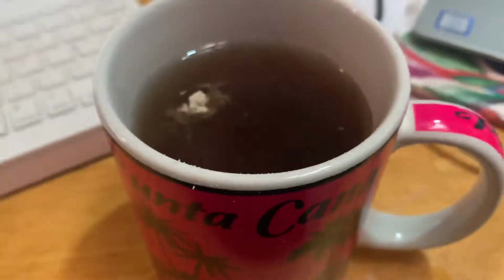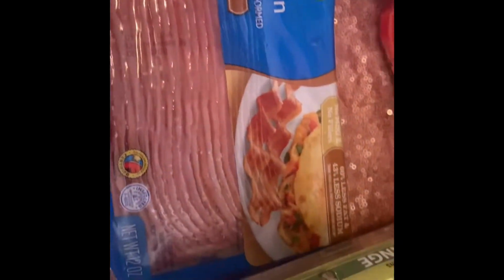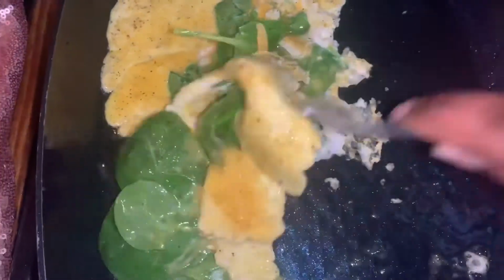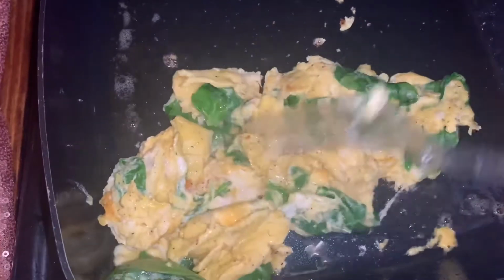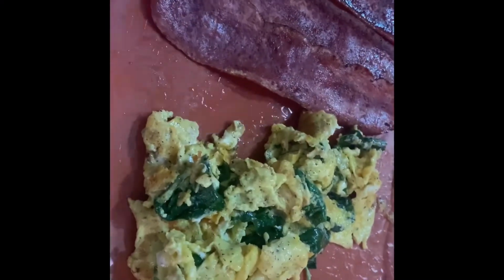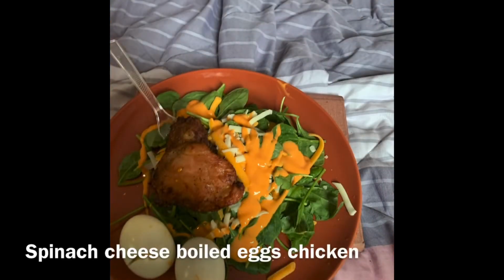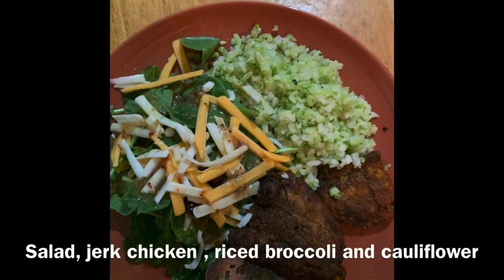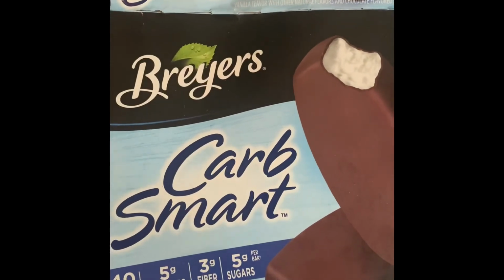WHAT I EAT IN A DAY -KETO- for beginners 🥦🥑🍗🥓🥚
Come on this weight loss journey with me
Keto + iso tea+exercise =??